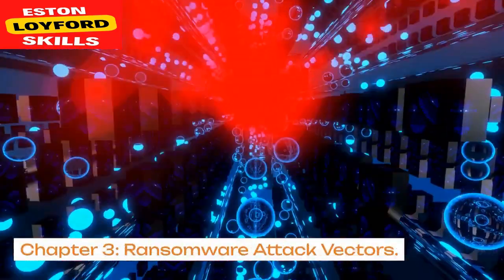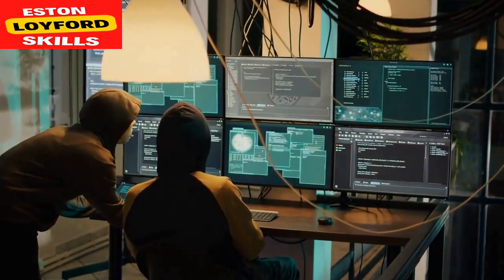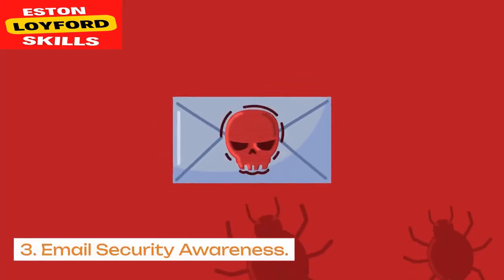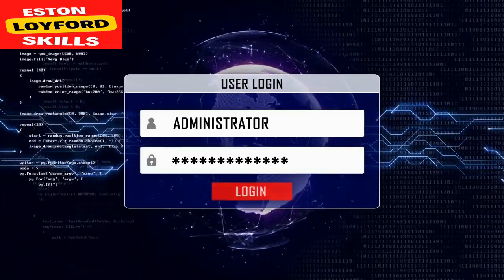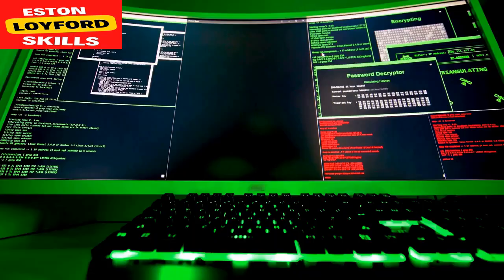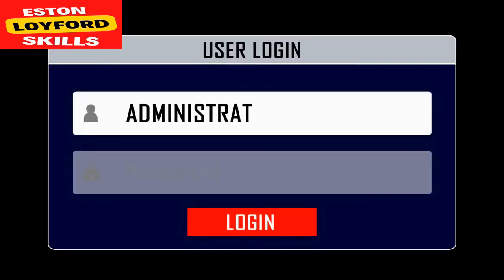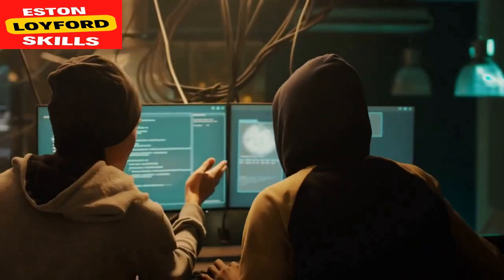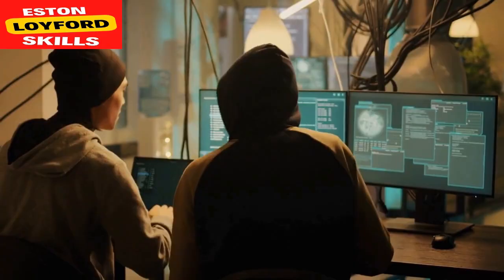Ransomware Uncovered: Navigating Threats, Prevention, and Recovery.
In an age where digital threats can lock away your data, understanding the menace of ransomware is paramount. Welcome to a deep dive into the world of ransomware, where knowledge becomes your best defense against data extortion! 💻🔒

In this enlightening video, we're shedding light on the intricacies of ransomware, helping you grasp its implications, learn preventive measures, and understand recovery strategies:

🔒 Ransomware Exposed:
Discover what ransomware is and how it operates. We'll unravel the mechanics behind this malicious software that encrypts your data, holding it hostage until a ransom is paid.

🌐 Types and Variants:
Explore the landscape of ransomware, from well-known strains like WannaCry and Ryuk to evolving variants that challenge even the most robust security measures.

🔑 Prevention Strategies:
Learn how to defend against ransomware attacks. We'll share essential tips, from keeping software updated and employing strong passwords to educating employees about phishing threats.

🚫 Recognizing Phishing Attempts:
Dive into the realm of phishing, the primary gateway for ransomware. Discover how to identify suspicious emails, links, and attachments that can unleash ransomware onto your system.

🌟 Backing Up Your Data:
Witness the importance of regular data backups. We'll discuss how having up-to-date backups can be a lifesaver, allowing you to restore your data without succumbing to ransom demands.

📊 Navigating Ransomware Response:
Explore the steps to take if you fall victim to a ransomware attack. From notifying law enforcement to deciding whether to pay the ransom, we'll provide guidance in navigating this crisis.

💡 Strengthening Cyber Hygiene:
Learn how adopting good cyber hygiene practices can significantly reduce the risk of ransomware attacks. Discover the role of user education and proactive security measures.

🚀 Collaborative Defenses:
Explore how industries and organizations collaborate to share threat intelligence and respond collectively to ransomware attacks.

Whether you're a business owner, a concerned individual, or someone eager to bolster their cybersecurity knowledge, this video equips you with the insights needed to understand, prevent, and combat the growing threat of ransomware.

Ready to fortify your defenses? Hit play and delve into the world of ransomware protection! 💻🔒